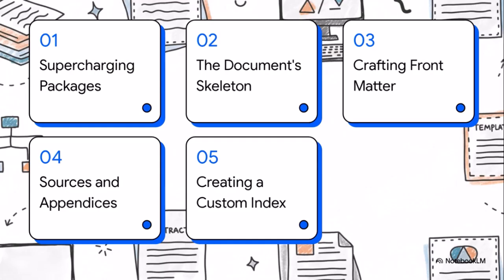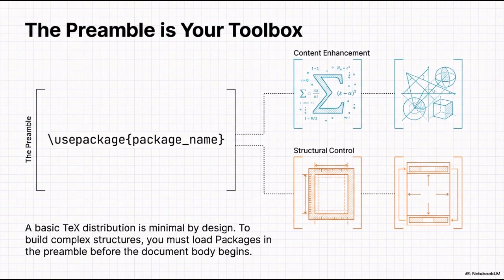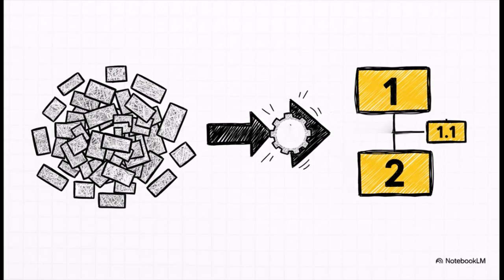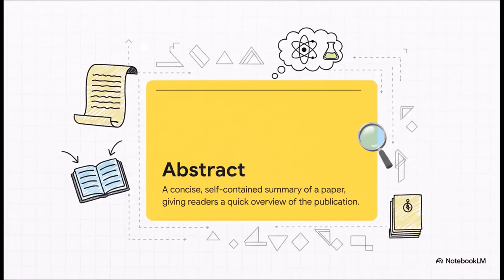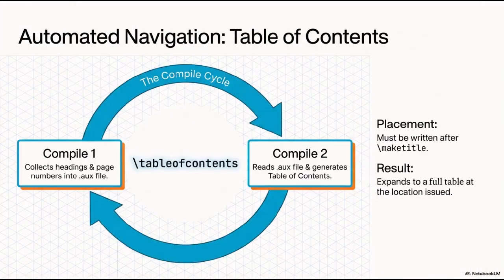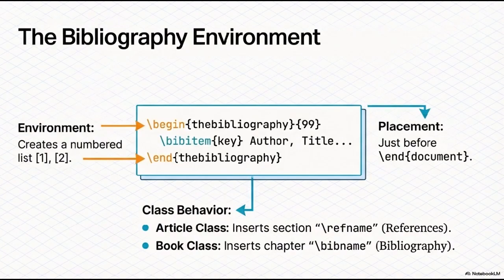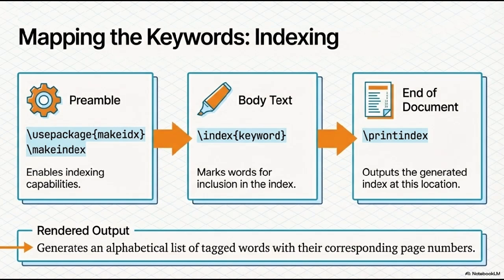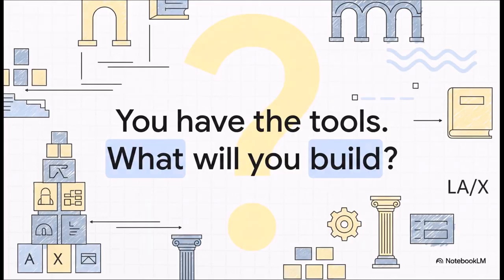Building Professional Documents in LaTeX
LaTeX Packages, AMS Packages, Graphicx Package, Geometry Package, Booktabs Package, Structure of a LaTeX Document, Abstract, Sectioning Commands, Front Matter, Main Matter, Back Matter, Appendices, Table of Contents, Bibliography, Index